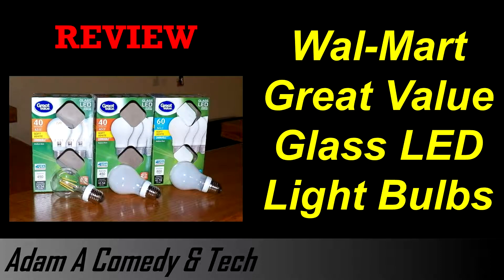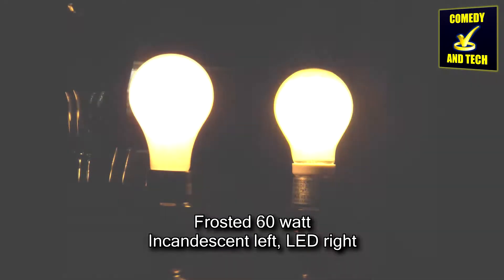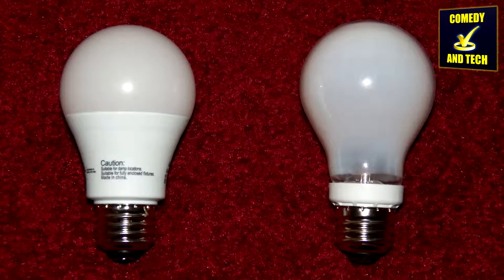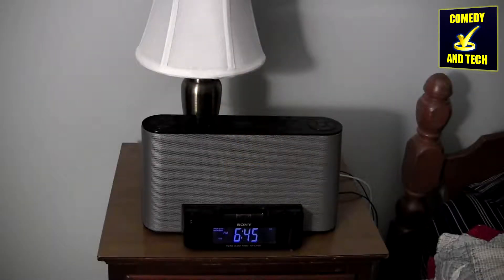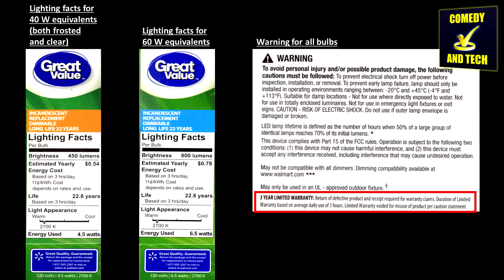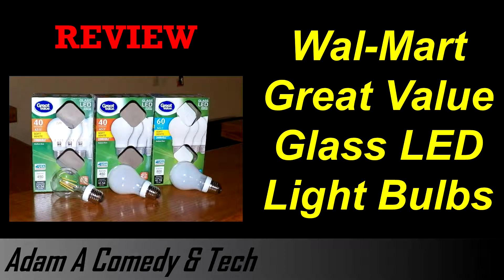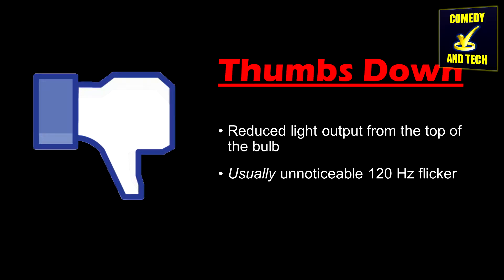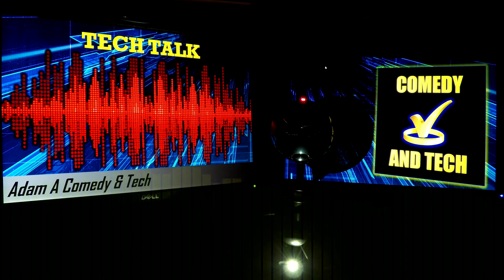Walmart Great Value Glass LED Filament Light Bulb Review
This is a review of Great Value brand (Wal-Mart store brand) glass LED light bulbs. In this video, I review clear 40-watt equivalents, frosted 40-watt equivalents, and frosted 60-watt equivalents. A four pack of either variety is about $10 at Wal-Mart.

VIDEO CHAPTERS:
0:00 Intro
0:38 Clear LED Bulb Comparison with Incandescent
0:45 Frosted LED Bulb Comparison with Incandescent
1:00 Kill-A-Watt Meter Measurements (Real Power, Apparent Power, and Power Factor)
1:05 Why these bulbs are more efficient than most other LEDs
1:43 Longevity Comments & Concerns
2:22 Radiofrequency (RF) Interference Test Near AM Radio (tuned to 580 kHz)
3:11 Where I am using them in my home
3:32 Light Distribution
3:46 Slight 120 Hz Flicker (Stroboscopic Effect)
4:12 Slight Buzz When Dimmed
4:43 Conclusion (Thumbs Up, Thumbs Down, and My Rating)

UPDATE JANUARY 2019: About a month and a half after uploading this review, one of the 60-watt equivalent bulbs began to buzz at full brightness. It is not very loud, and since it is in a bathroom fixture I am just leaving it in. No other problems with these so far. Will keep you updated here in the description.

UPDATE MAY 30, 2019: I installed three of the 4.5-watt (40-watt equivalents) in my kitchen light fixture. I stole them out of the ceiling fan featured at 3:14 (they were barely used there). The fixture I installed them in is a fully enclosed fixture that is notorious for eating LEDs due to, presumably, the heat buildup. Previously, the longest-lasting bulb survived about two years in there. I know that these Great Value bulbs are "Not for Totally Enclosed Luminaries", but I think due the very low heat output (especially for the 4.5-watt bulbs) they will be okay. We'll see how long they last, and I'll post another update when they burn out or get too dim. They are on for probably about 6 hours a day, on average.

UPDATE JUNE 9, 2019: I bought another 4-pack of the 40-watt equivalent bulbs (for $7.97). They all worked when I tested them, but one of them kind of made a clinking noise when moved. After closer inspection, the inner glass at the base of the "filaments" was cracked. I'm not sure if the bulb was like this or this happened on my trip home from the Wal-Mart. Rather than bothering to return it to the store, I decided that it was the perfect opportunity to take the bulb apart. I inspected the bulb and performed some tests. It indeed does not contain a transformer. About 140 volts DC is put across 4 LED strips (two series circuits of two strips, in parallel). See the follow-up video linked below for more info.

UPDATE JANUARY, 22, 2022: The bulbs in my kitchen (see May 30 update) are still working, nearly three years later. The longest bulbs to EVER last in that fixture! I also discovered that some of my transformer-style LEDs were causing interference to my over-the-air reception of VHF television stations. They were the cheaper (non-glass, non-dimmable, with a transformer-based driver) Great Value daylight 100-watt equivalents. I replaced them with the 100 W equivalent (13 W actual) daylight version of these transformerless bulbs. Fixed the problem right up. It was about $25 for the 4-pack though. Inflation bites! I guess they're also way brighter than the ones I presented in this video.

UPDATE MAY 22, 2022: Those bulbs in the totally enclosed fixture in my kitchen are still working no problem!

ADDITIONAL SEARCH KEYWORDS:
AA Labs
AALabs
Double A Labs
DoubleALabs
Double A Laboratories
DoubleALaboratories
AdamAComedy